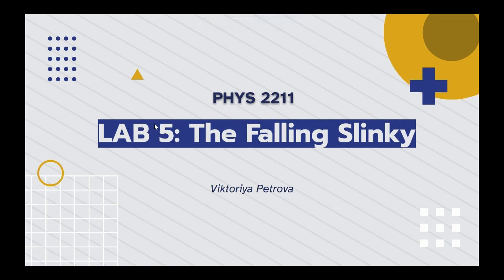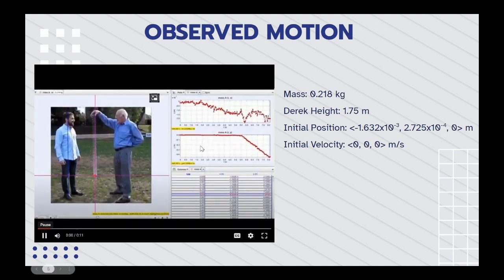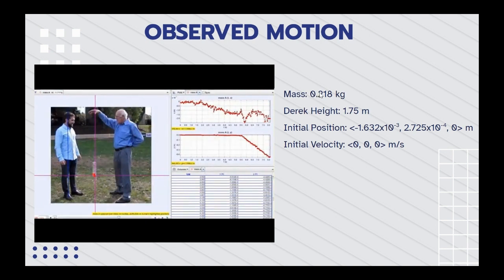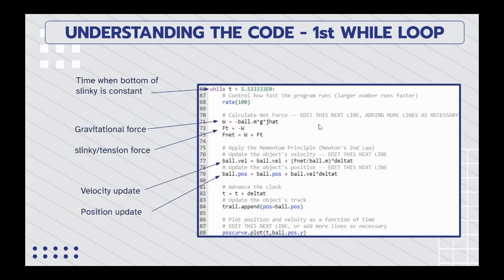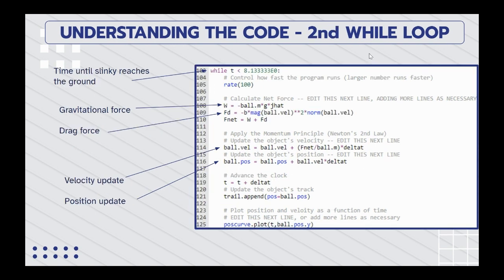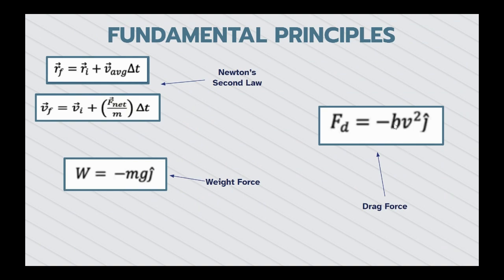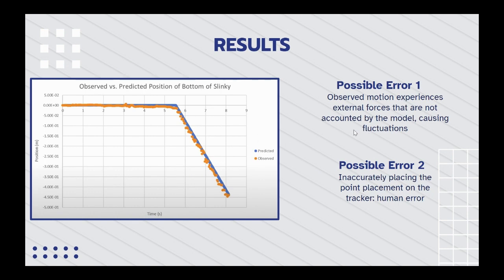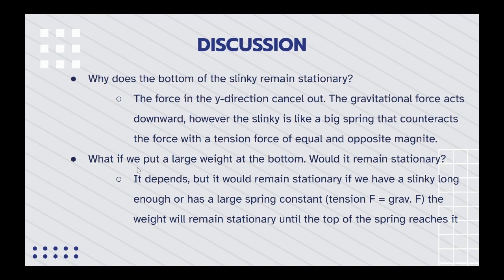PHYS 2211 Lab 5